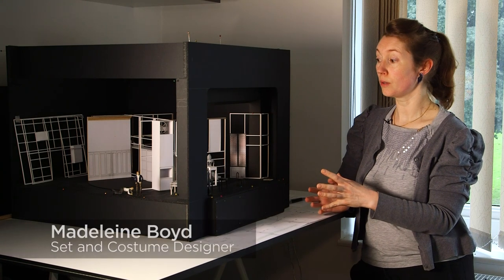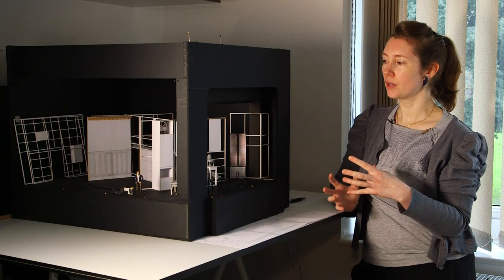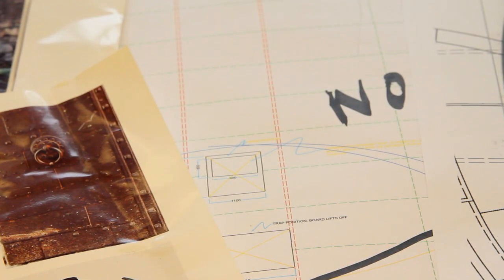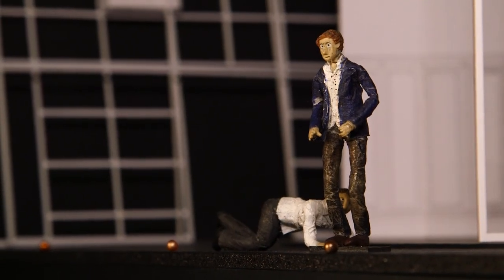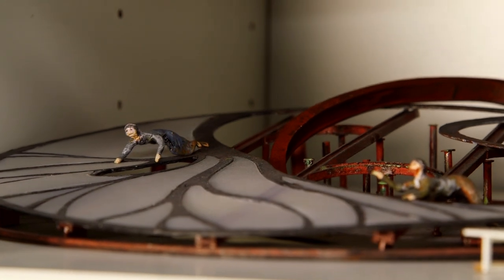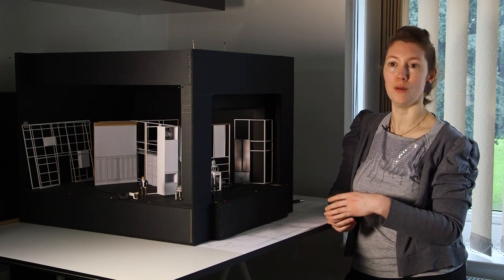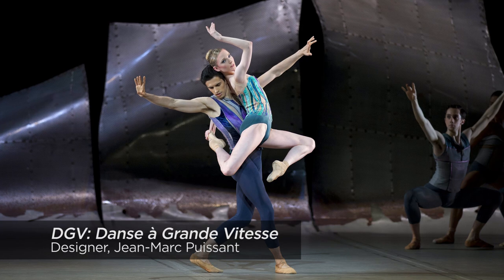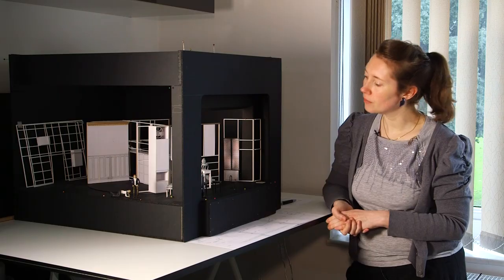Design Challenge - designing and making a set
Set and costume designer, Madeleine Boyd, talks through the process of designing and creating a set for the Royal Opera House main stage.

Now in its fifth year, the 2014/25 challenge gives students from Creative and Cultural Skills Academy Colleges the opportunity to test and develop their marketing, production and design skills.